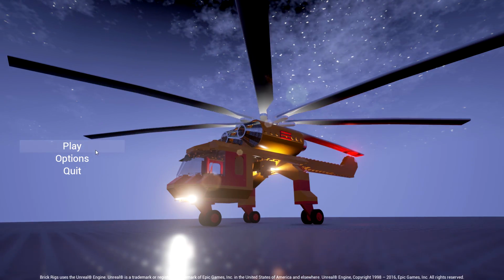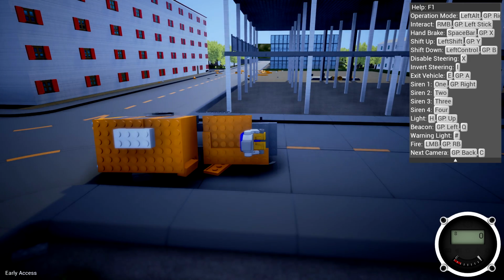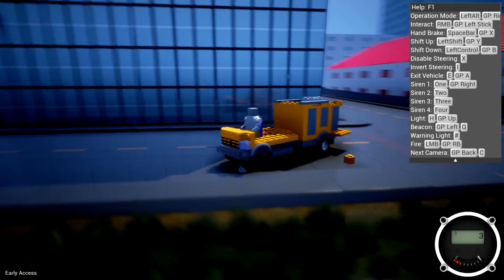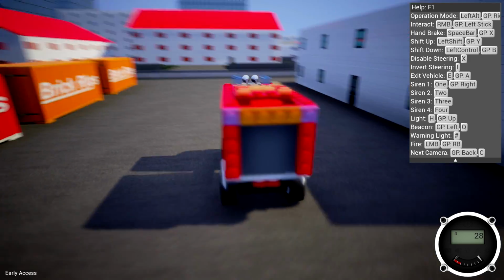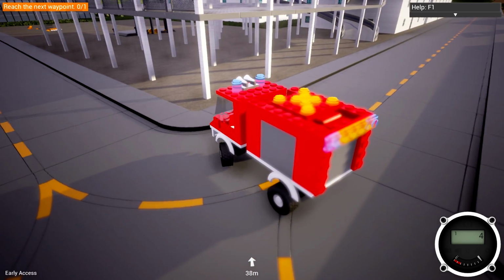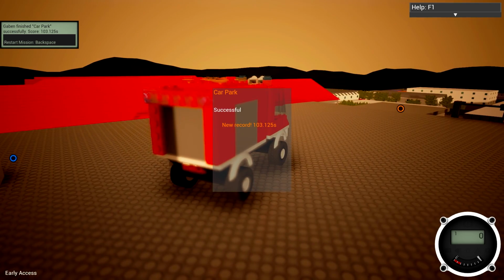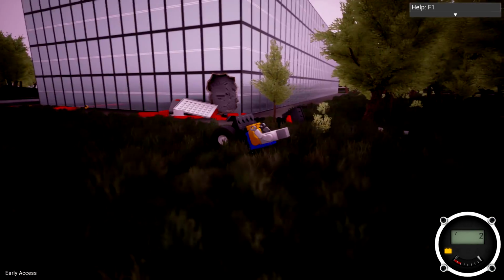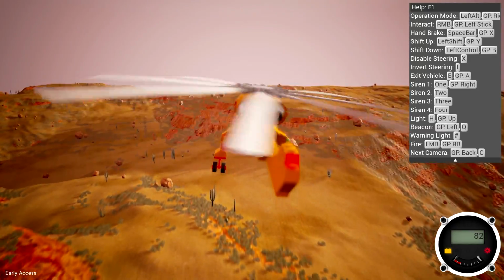Brick Rigs - Destroyable Brick Cars!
Pretty interesting game, if you want a tacky line call it BeamNG.Lego.